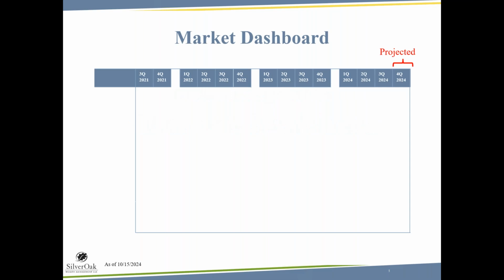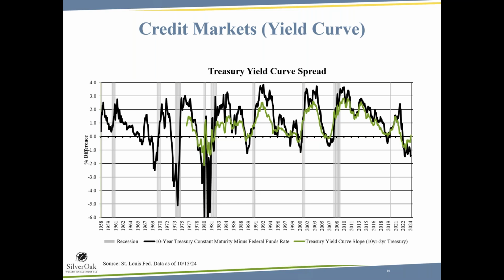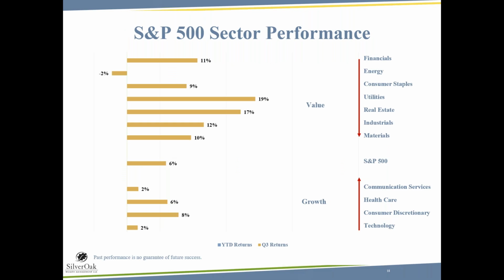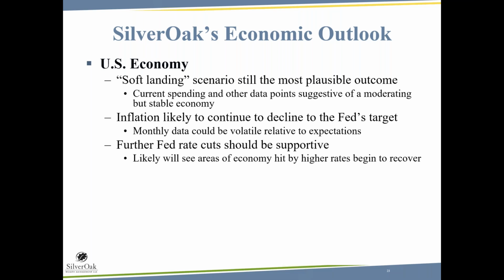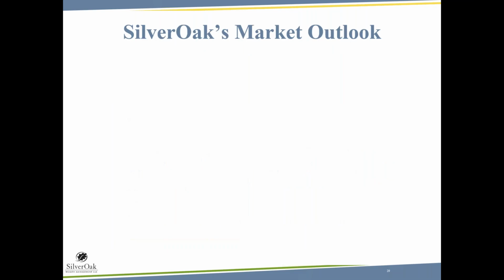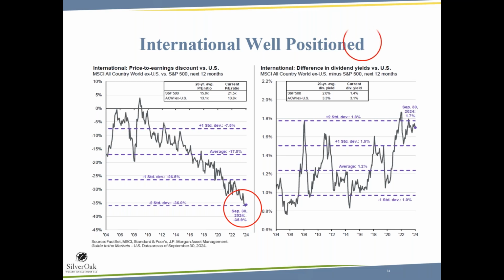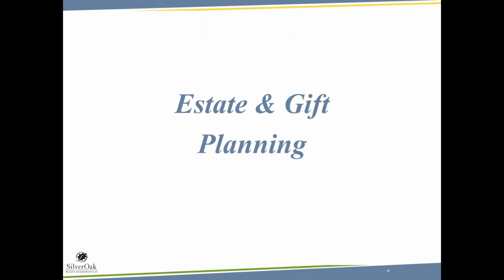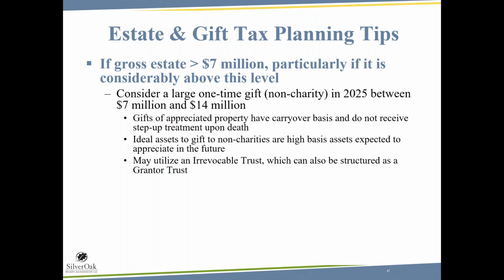SilverOak Market Update - 3rd Quarter 2024